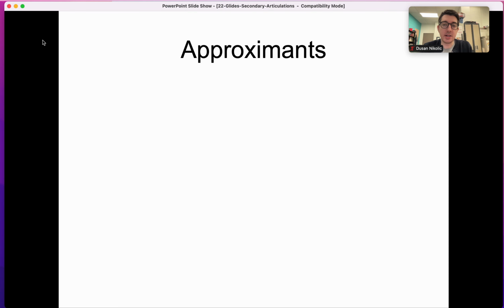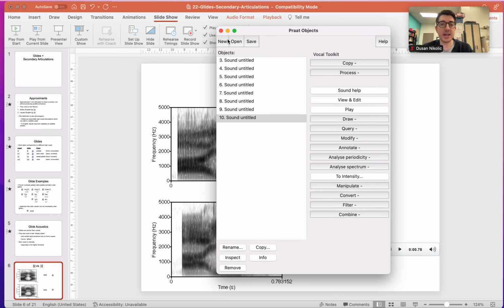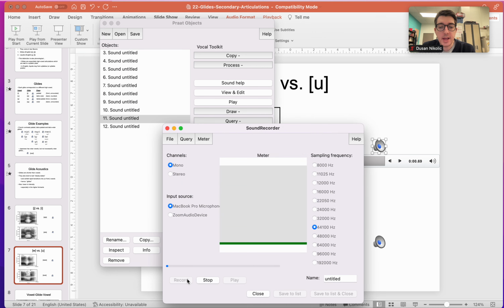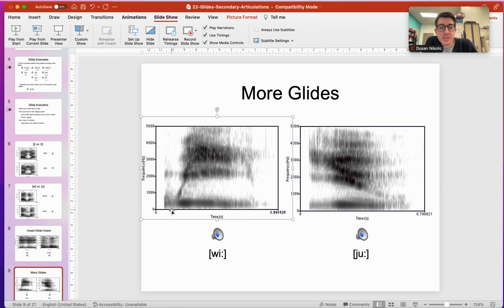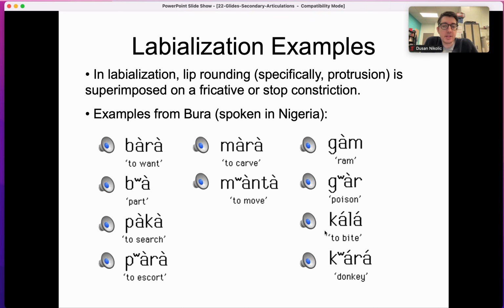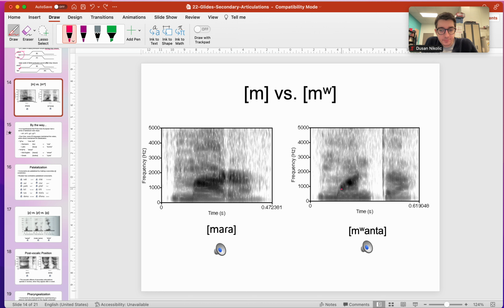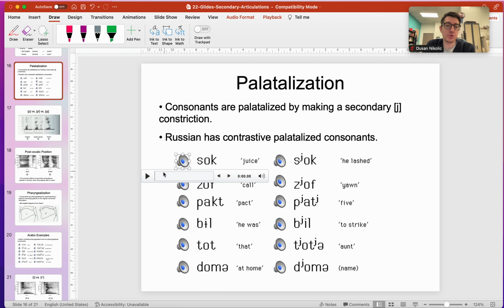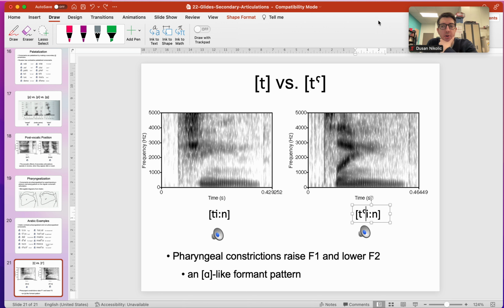Linguistics 341 - Introduction to Phonetics - Glides & Secondary articulation